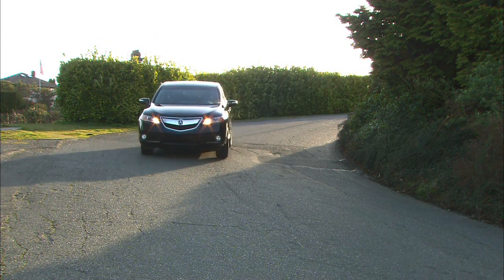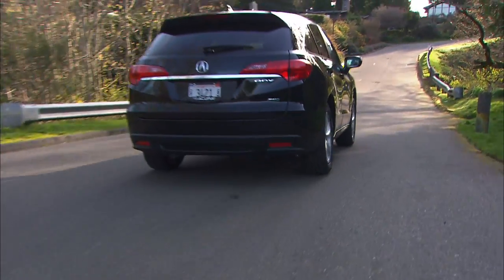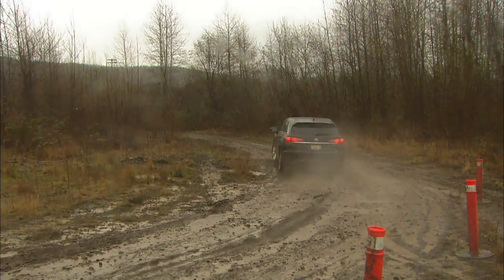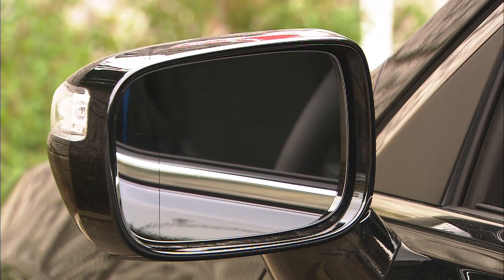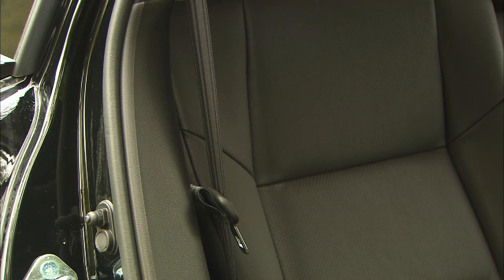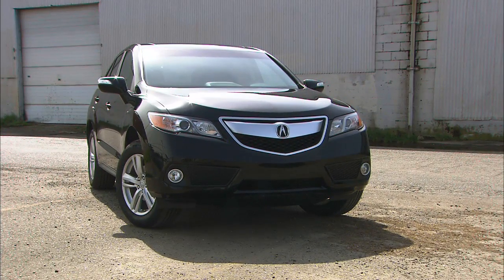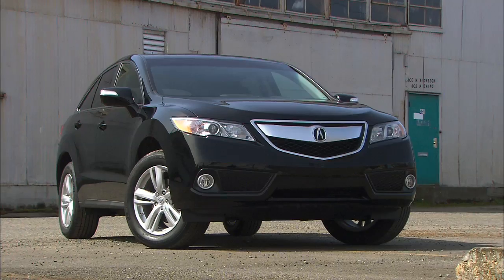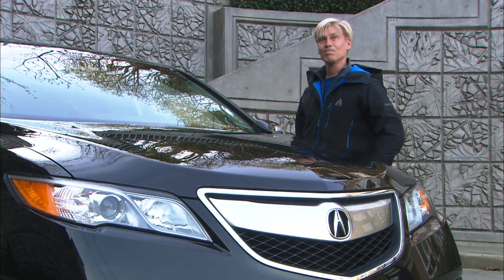2013 Acura RDX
The first generation Acura RDX never became a mainstream hit like Lexus RX350. Generation two will appeal to the masses. Tom Voelk takes it to Forks, Wa and Dirt Fish Rally school to see what it?s made of.